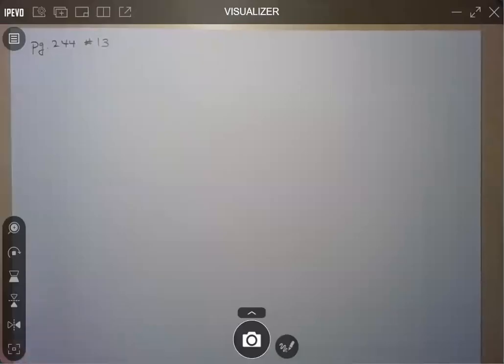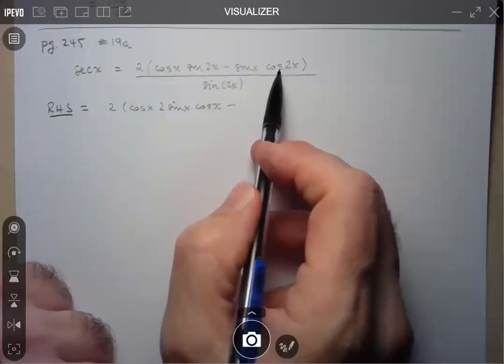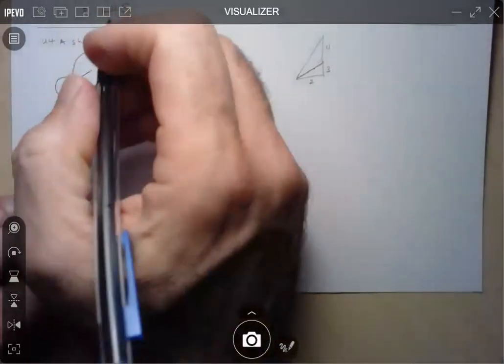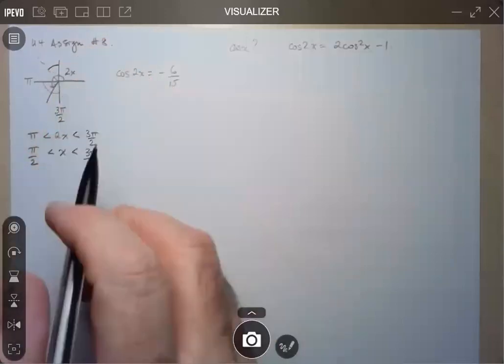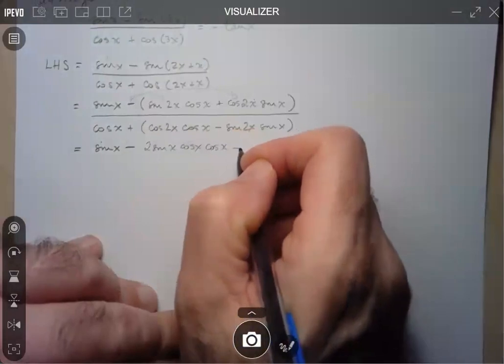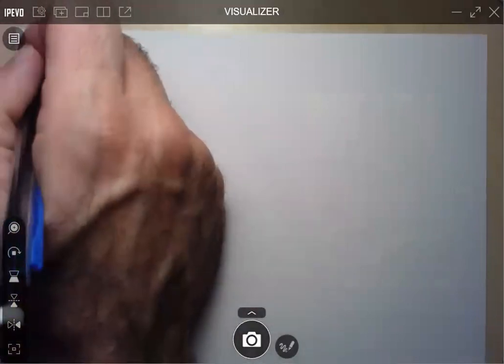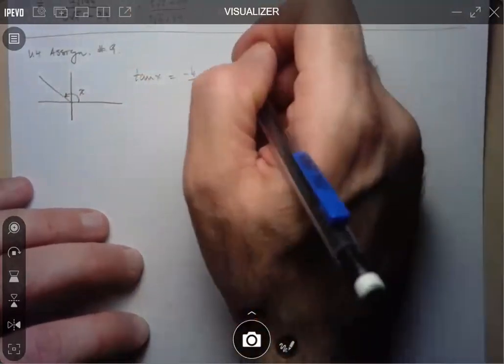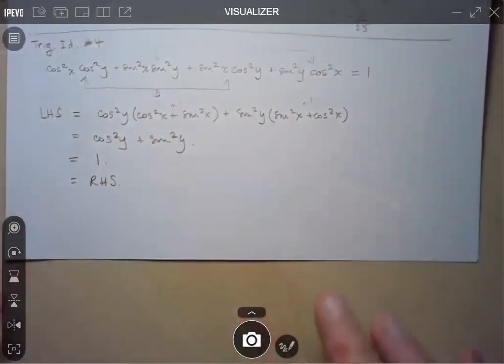MHF4U Unit 4 Tutorial 2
0:00     pg 244 # 13
5:05     pg 245 # 19 a
12:25   pg U4 Assign sheet # 2
20:00   pg U4 Assign sheet # 8
27:00   pg U4 Assign sheet # 10 c
38:50   pg U4 Assign sheet # 7
45:45   pg U4 Assign sheet # 9
50:35   Trig Identities sheet # 4